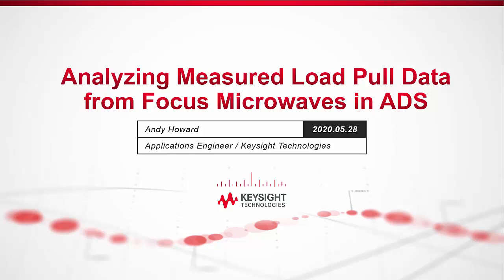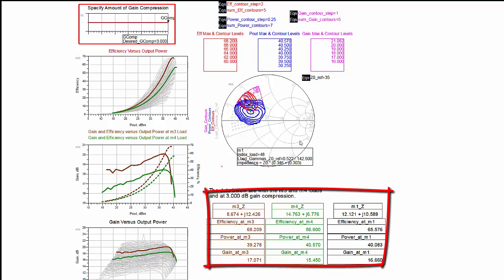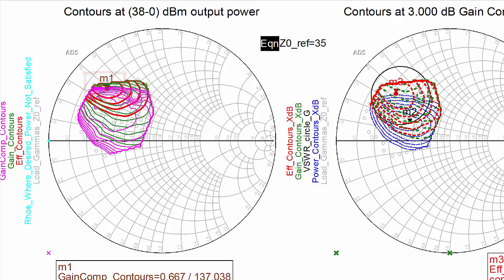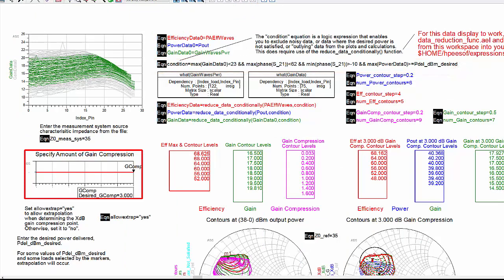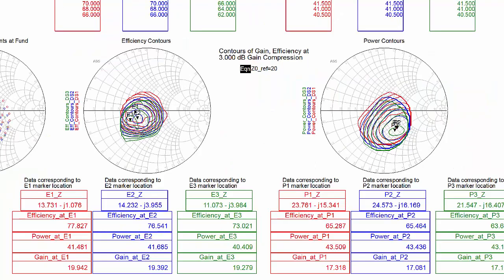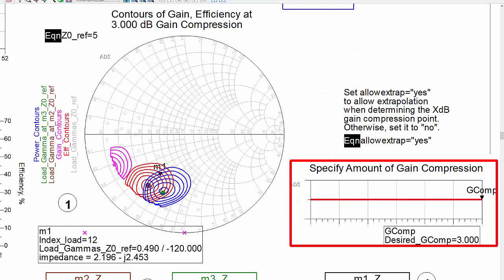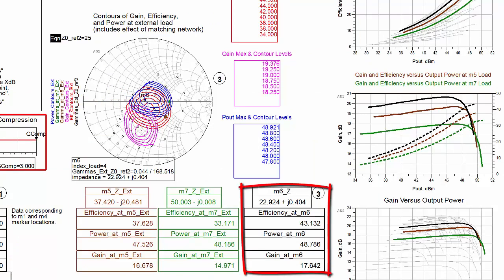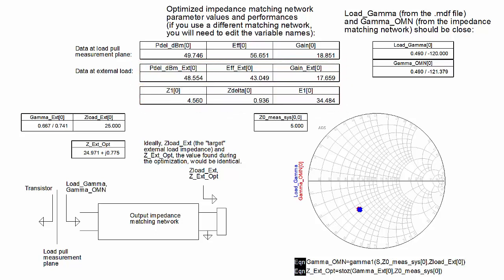ADS: Analyzing Measure LoadPull Data from Focus Microwaves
This video demonstrates several examples (some simple, some more complex) of plotting and analyzing measure data from Focus Microwaves in ADS.

If you are a supported customer, you may access related Knowledge Center documents with the following 2 links: